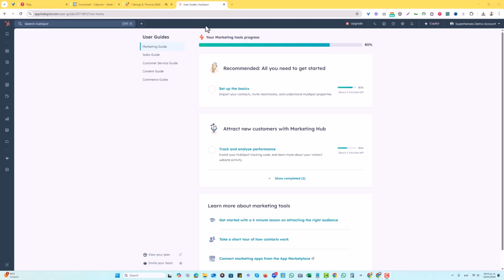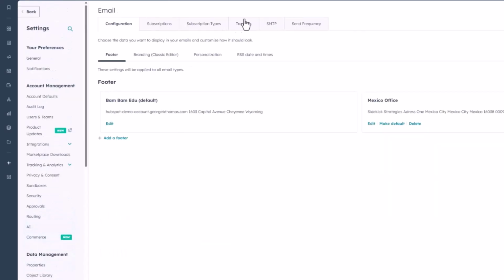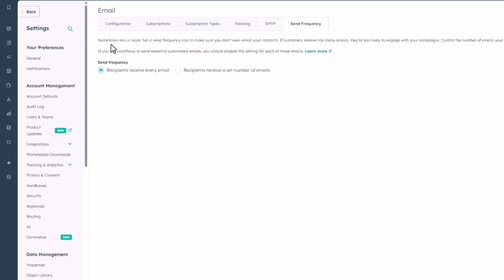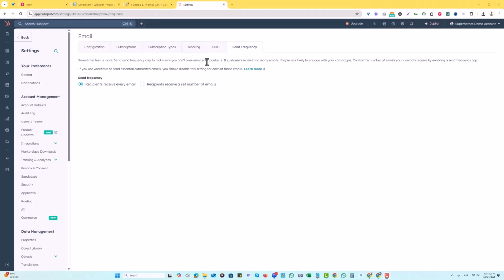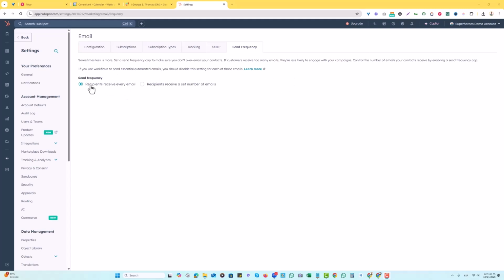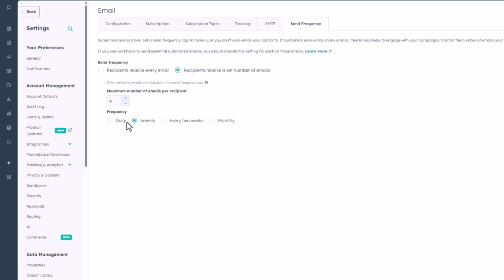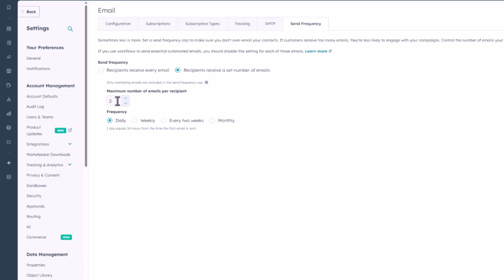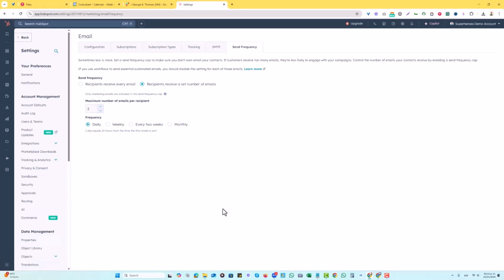Setting a Marketing Email Sends Frequency Cap in HubSpot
Tired of over-emailing your contacts? In this quick tutorial from Sidekick Strategies HubSpot Tutorials & Strategies, you’ll learn how to set a marketing email send frequency cap in HubSpot. Control the number of emails your contacts receive and improve engagement with smart email management.

💡 Want more HubSpot email strategies? Visit sidekickstrategies.com for expert guides and resources.